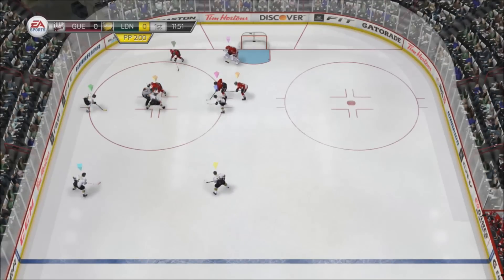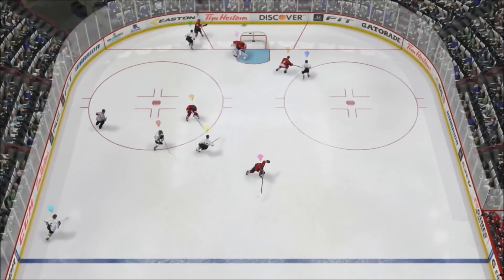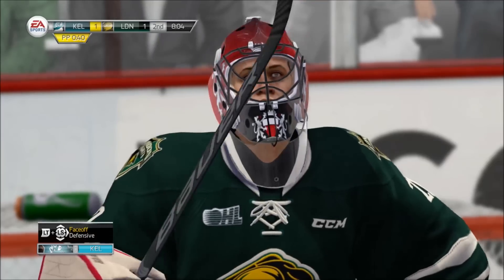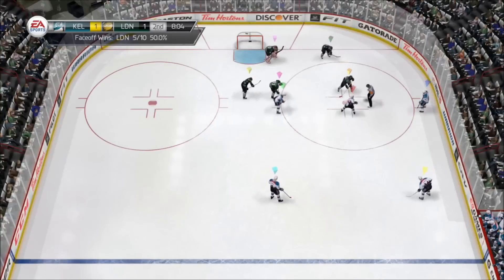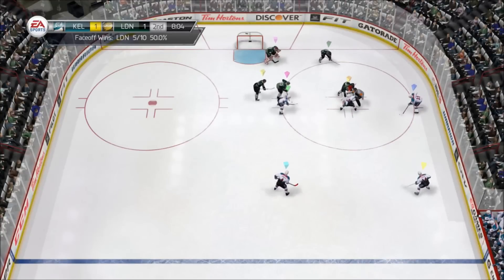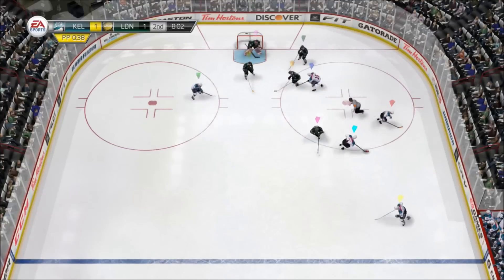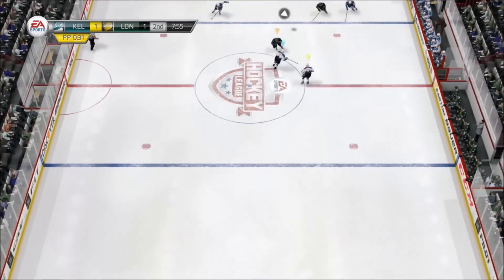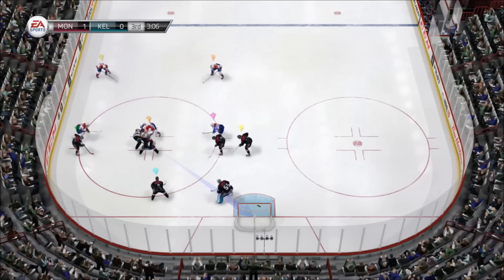How to Win in EASHL - Ep. 8 - Defending the Face-off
Feedback always welcome.  Let me know if you guys do anything different as a defensive strategy.

Last episode showed how to score on set plays from the face-off.  Now lets talk about how to stop teams that use these plays.